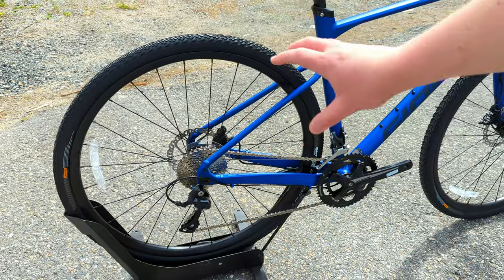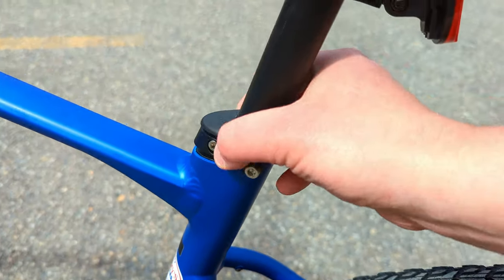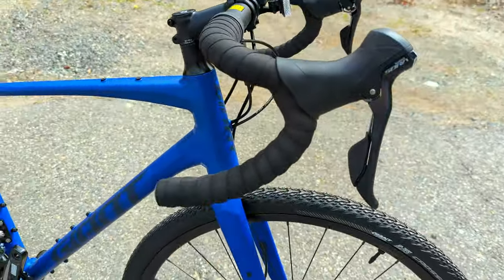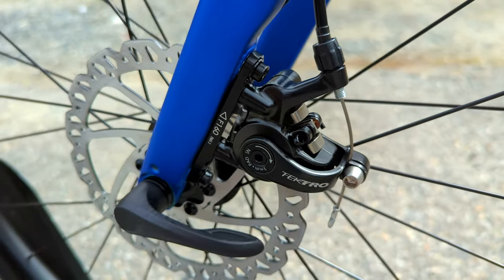Arguably the Best Beginner Gravel Road Bike on-sale Today.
When looking for a beginner gravel road bike you have lots of options but in my opinion, this might just be the best beginner gravel bike on sale today. The 2022 Giant Revolt 2 is a great bike with adjustable geometry, large tire clearance, and a comfortable fit for long rides. So what do you think, is this the best beginner gravel road bike?

I work within the cycling industry, and the views are not representative of the views of my employer. Jamesthebikeguy videos are produced outside of employment obligations and are made of my own volition unless otherwise stated.